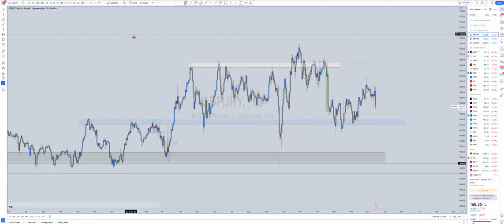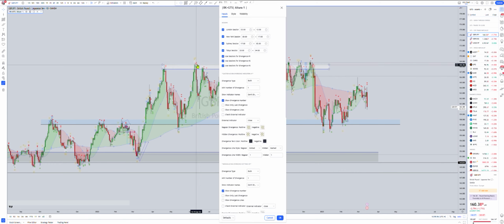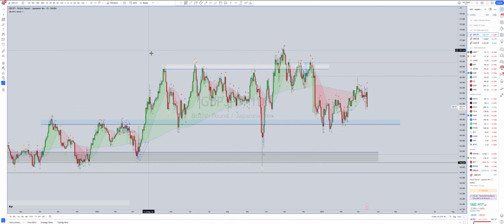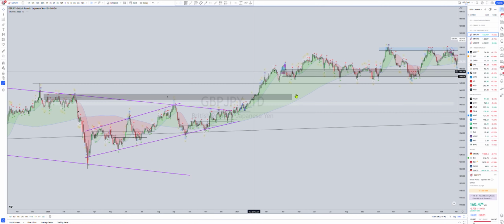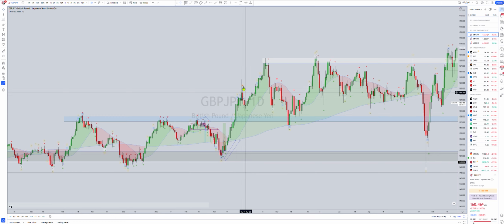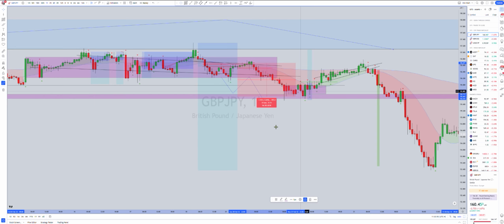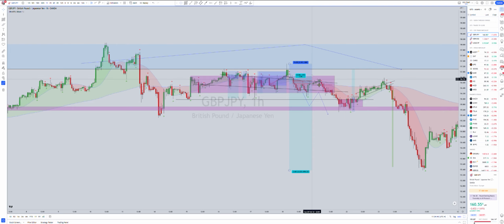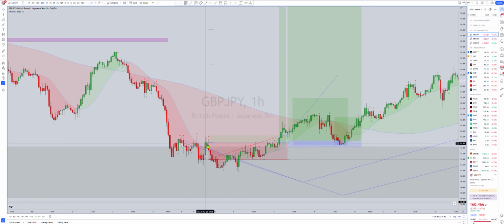Best Indicator On the Market For Stock/Forex/Options/and Futures Trading